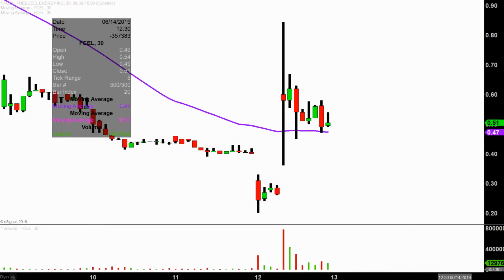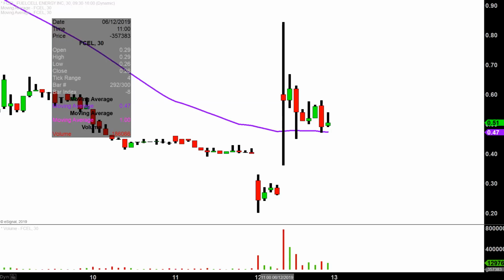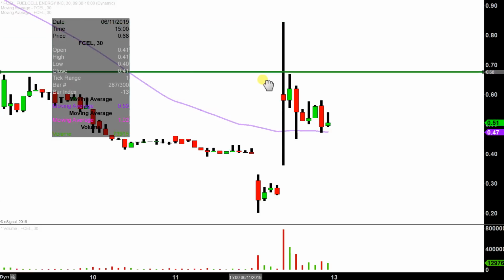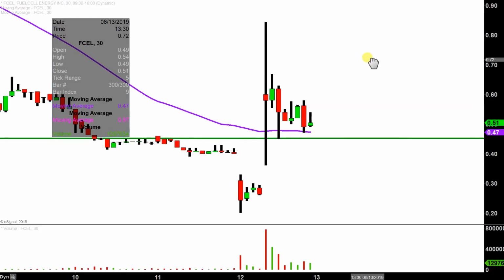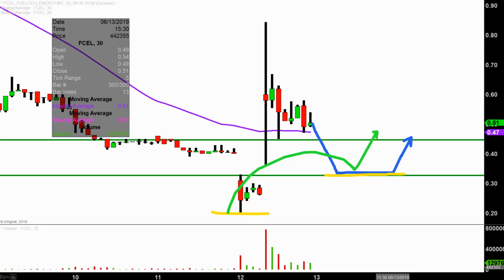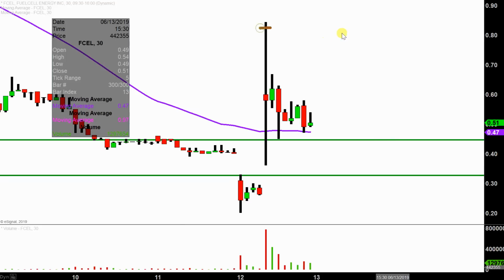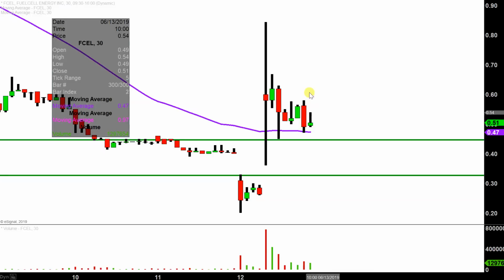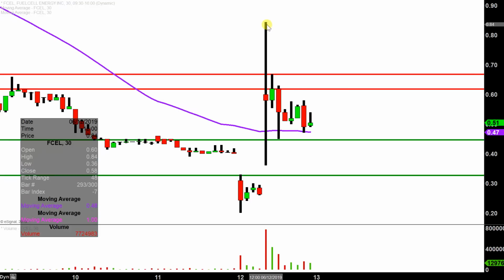FuelCell Energy, Inc. - FCEL Stock Chart Technical Analysis for 06-12-2019